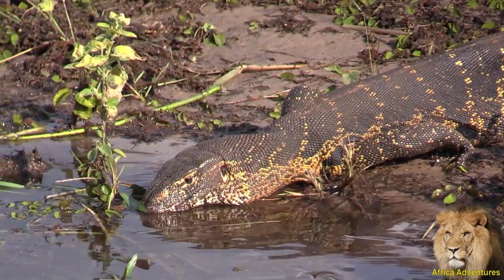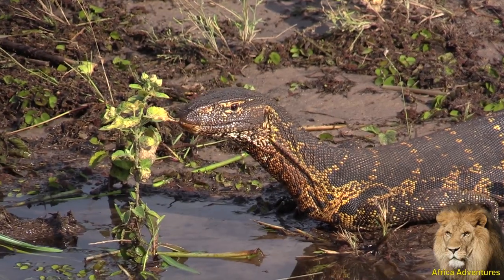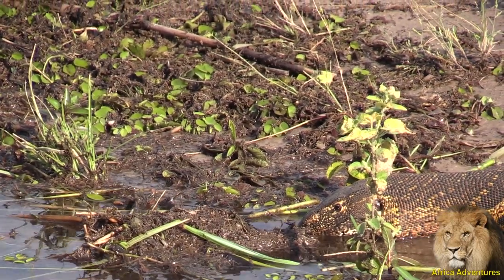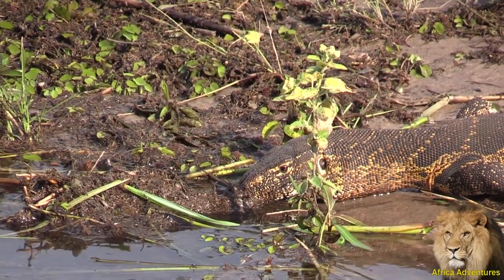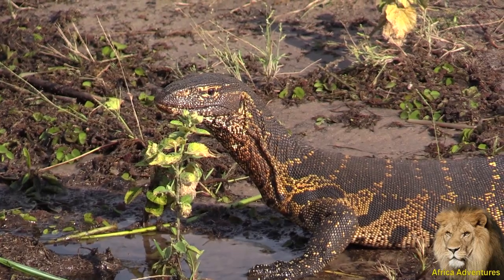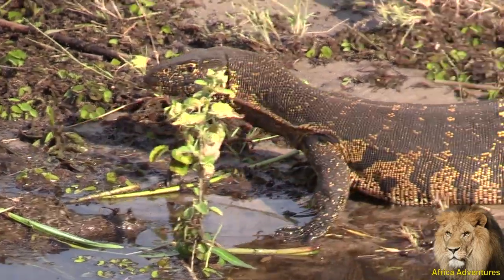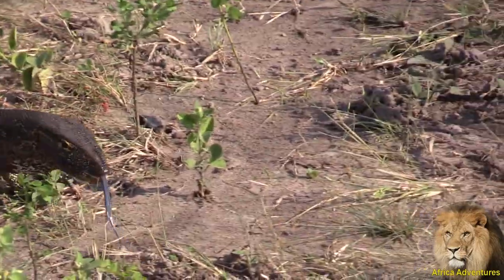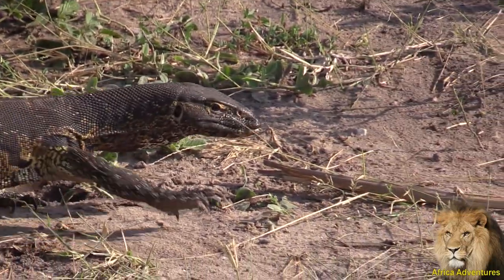Watch The Biggest Water Monitor Lizard In Action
Monitor lizards have long necks, powerful tails and claws, and well-developed limbs. The adult length of extant species ranges from 20 cm (7.9 in) in some species, to over 3 m (10 ft).  While most monitor lizards are carnivorous, eating eggs, smaller reptiles, fish, birds and small mammals, some also eat fruit and vegetation, depending on where they live. Filmed next to the Chobe River in Botswana.